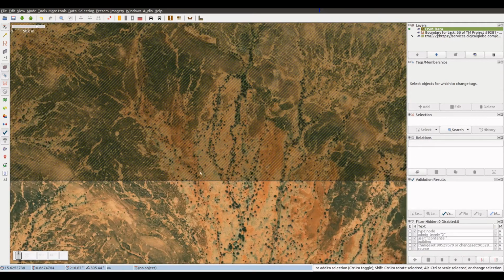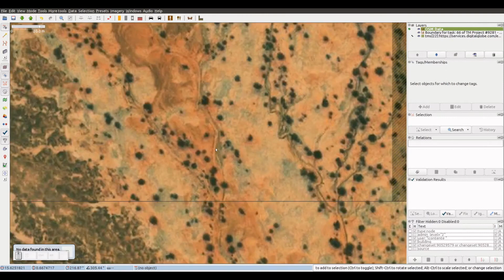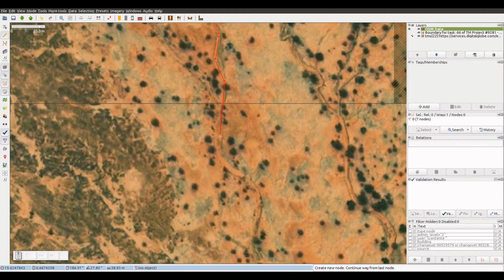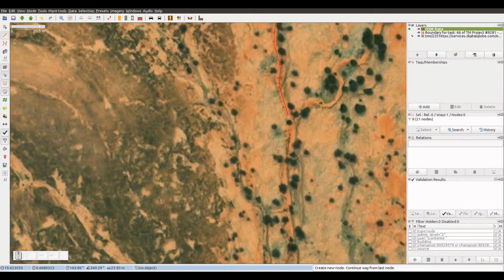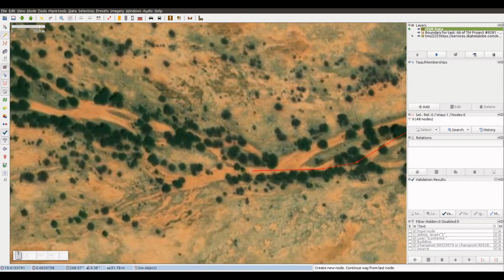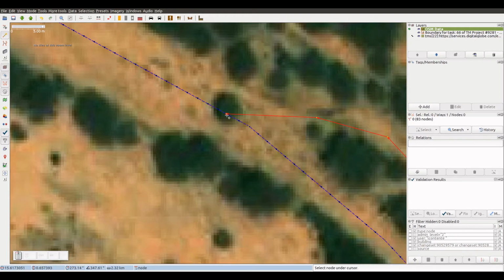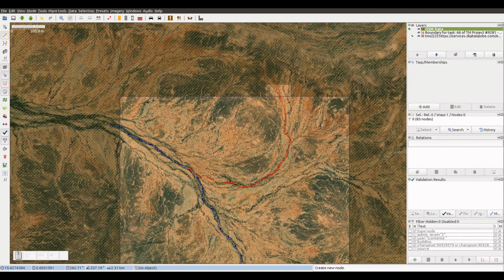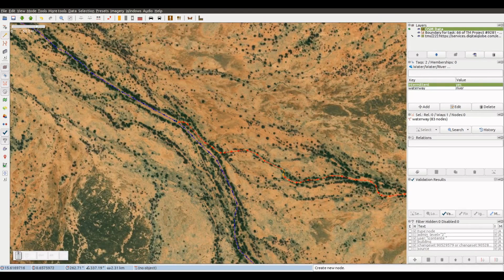How to map tributaries of a major river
In this video we will show how to map tributaries of a major river.
Unite Maps is a mapping initiative that aims to assist UN peacekeeping missions in their field endeavors, such as peace and security, navigation and logistics, by providing its peacekeepers with topographic maps that will help them in their tactical and operational activities. Unite Maps is providing OpenStreetMap topographic data as an organised editing activity and we inform, contact and collaborate with all the local communities living and editing in the areas where we map too.

UN Mappers is a thriving community ranging from UN personnel on the field (GIS groups, UN offices, military and police) to academia (highschools and universities), from local communities and NGOs to any remote volunteer in the world.